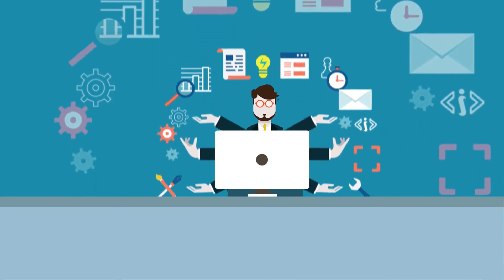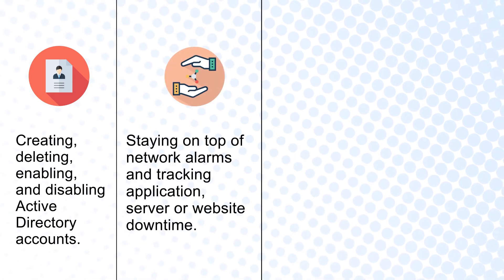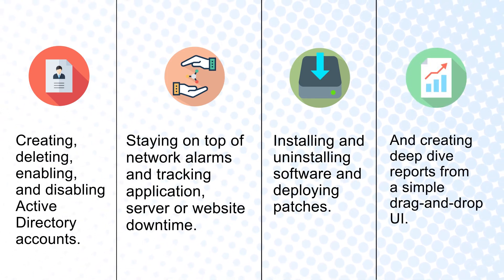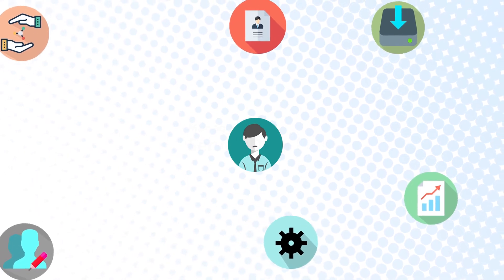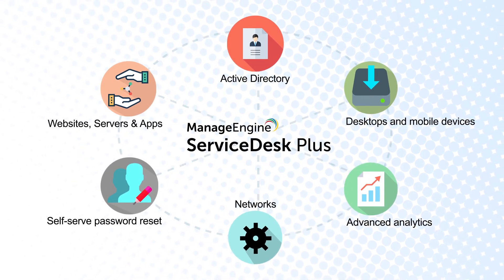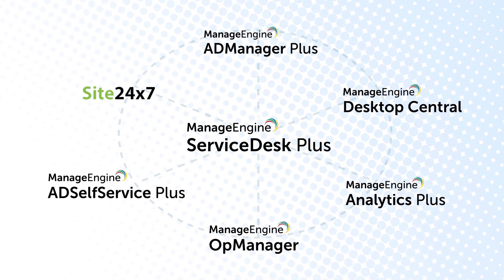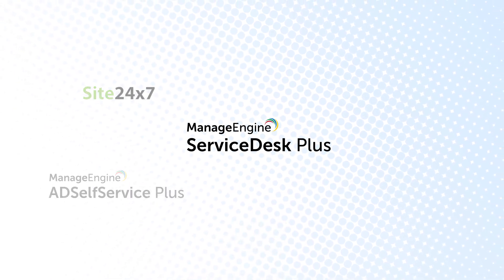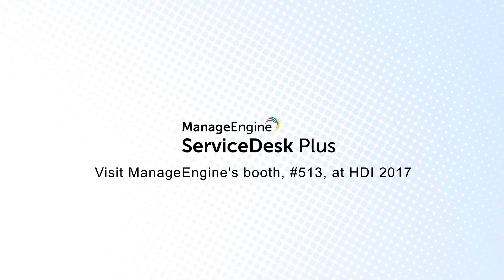Get the power of 360° ITSM with ServiceDesk Plus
Trusted by over 100,000 help desks worldwide, ServiceDesk Plus is the only full stack ITSM service desk software that lets you manage your support tickets, IT networks, desktops, mobile devices, and Active Directory (AD), all from within a single console. With a 360 degree view from your command center, you can monitor and control your entire IT.